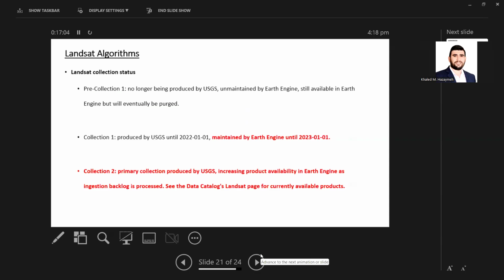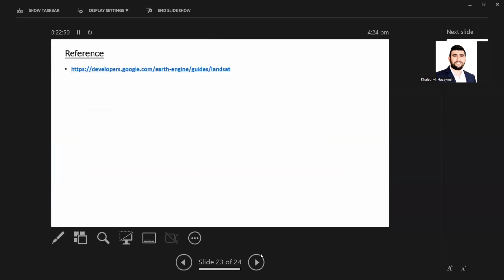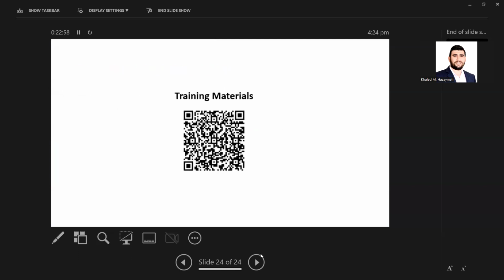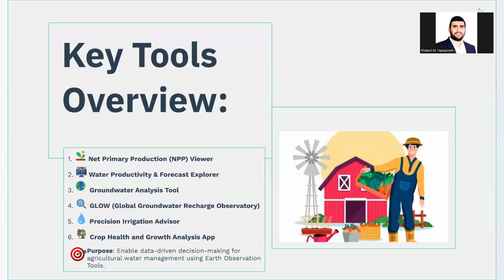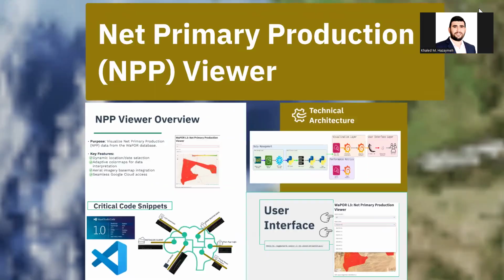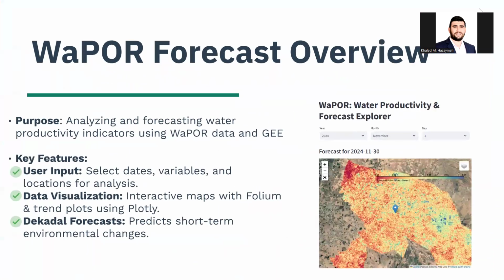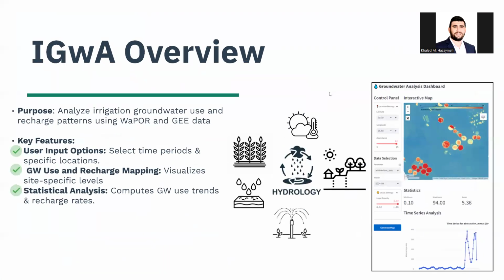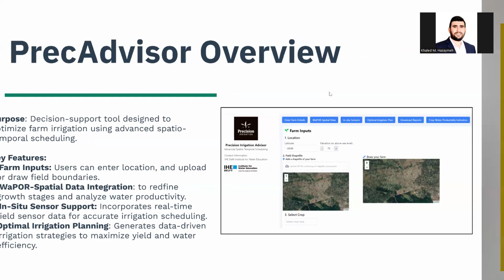ABCDryBasin Lecture on WaPOR and GEE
ABCDryBASIN

Stakeholder Participation to Enhance Drought Resilience through Reinforced Indigenous Knowledge and Smart Tools for Socially-Just Water Management

Description: Despite the scientific advances in climate sciences and technologies, there is still a lack of engagement of vulnerable communities that are directly impacted by climate extremes such as drought and consequent water scarcity. The project aims to enhance drought resilience by strengthening the capacity of stakeholders on drought monitoring using traditional and indigenous knowledge and participatory research approaches.

Focus theme: River basins and deltas

Project coordinator: Amin Shaban, The Lebanese Centre for Water and Environment

Focus region: Jordan, Yemen, Egypt, Lebanon, Tunisia, Nigeria, Ethiopia